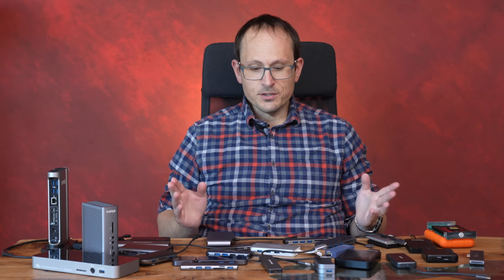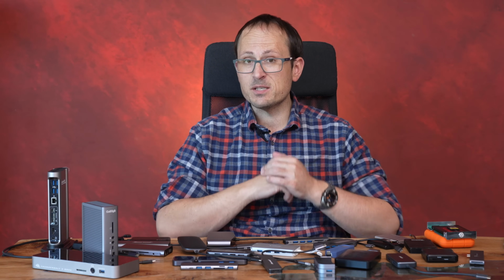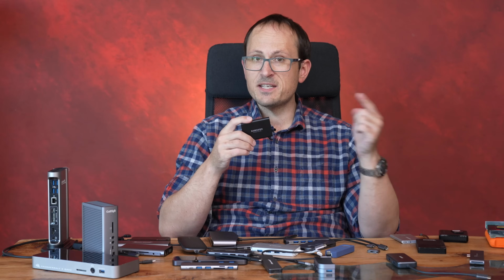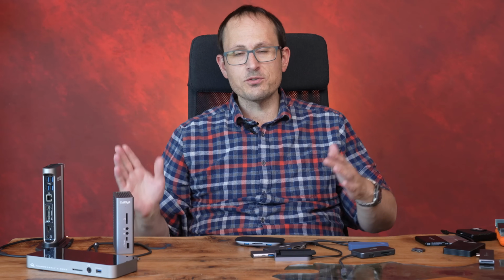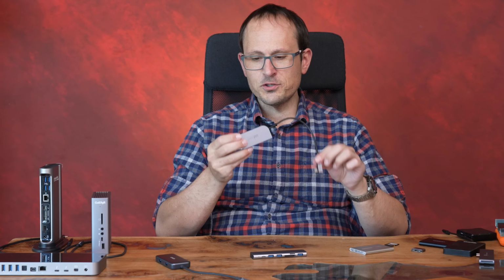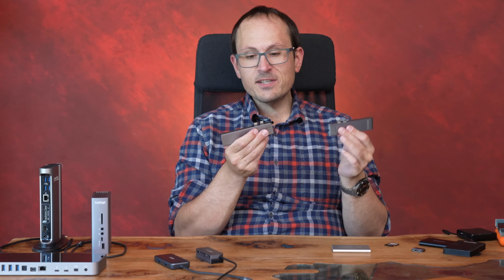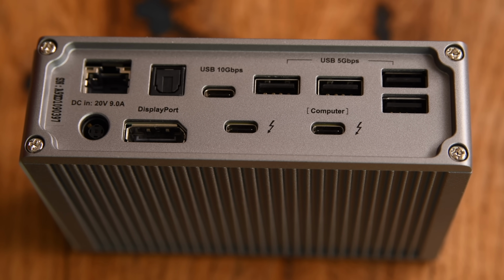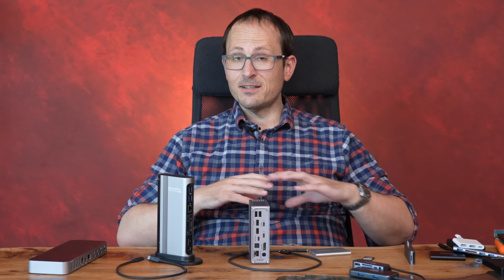BEST USB-C Hub / Dongle - What to buy?? 2020 EDITION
Dual plug SPACER

Best TRAVEL option - Charjen Flush mount
2nd best Travel option – Utech (Even faster but fewer ports)

Best STUDIO option - OWC 13 port Thunderbolt 3 hub
2nd best STUDIO option – CalDigit (slower USB 3 but epic SD performance)
Dual plug SPACER

Pro SD reader used
300 MB/s SD Card
T7 SSD
NVME Thunderbolt drive
Best Cables
Laptop case
My 4k Monitor

OTHER HUBS worth a look:
ANKER – - small, quite fast & great price
Plugable Studio - very fast but no SD and not best cable
Wordima - Tiny, TERRIBLE at most things, but 1 epic speed USB.

Geni.us links will take you to your local Amazon store.

FYI - I had my desk custom made by Timber Forge Woodworks in NJ